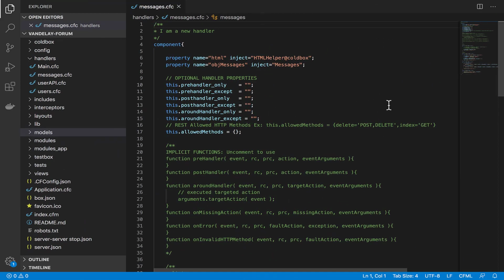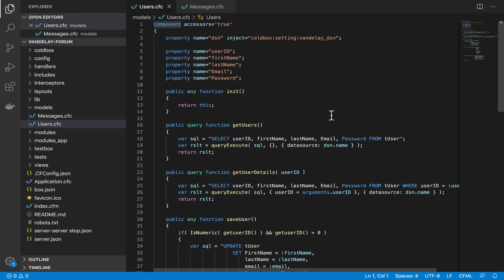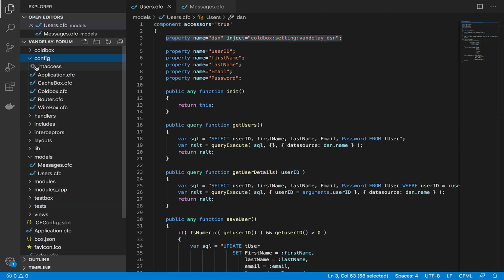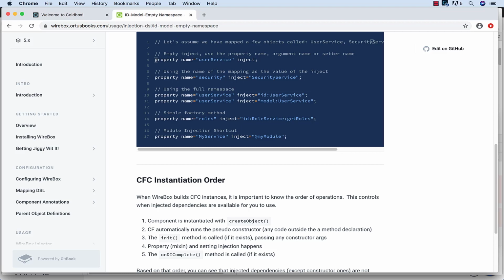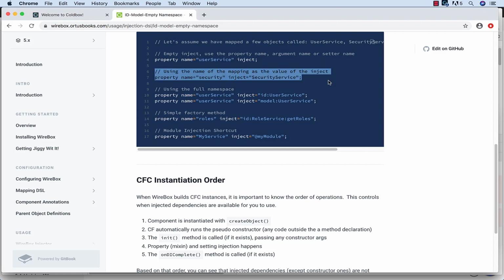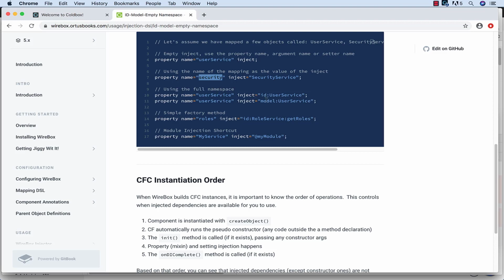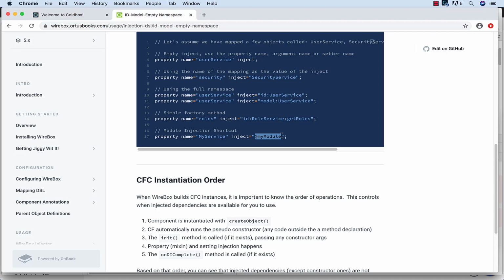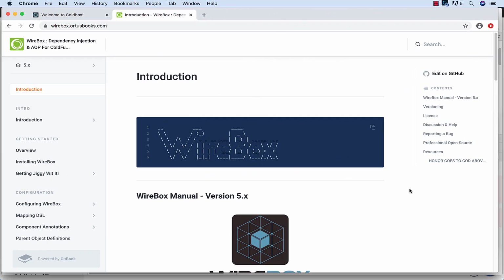6 3 injection dsl Original